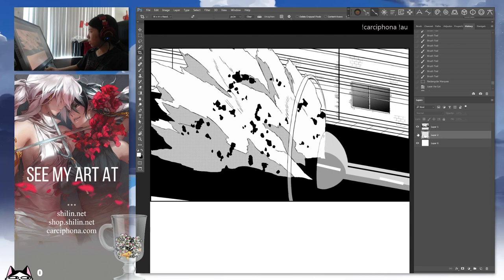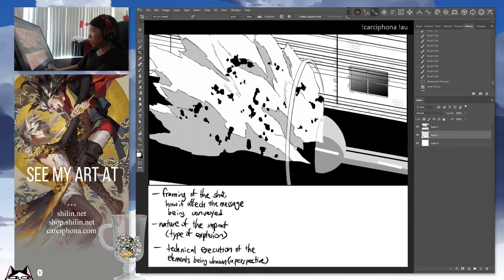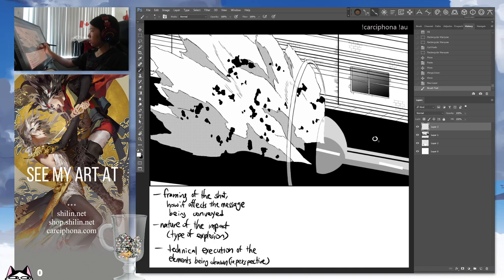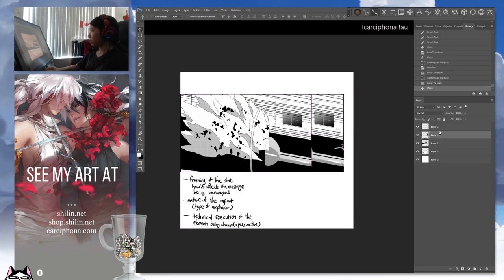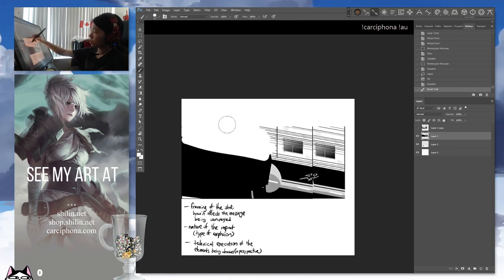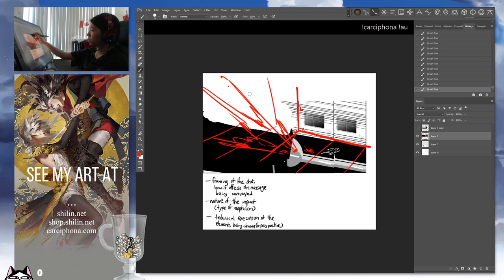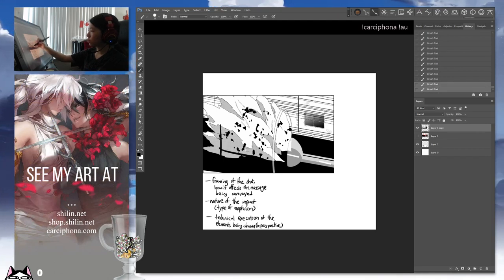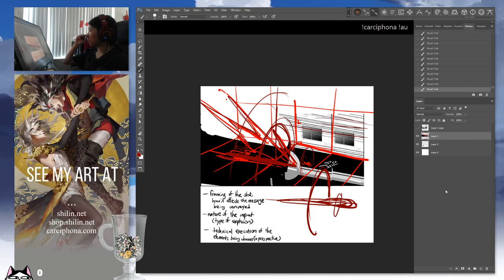feedback for joethejoe (conveying the force of a powerful dash)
my feedback for my patrons/twitch subs (: please do not give unsolicited feedback to the original drawing in the comments, this was submitted to me by the subscriber for my 2 cents and not an open invitation for public criticism, thanks!